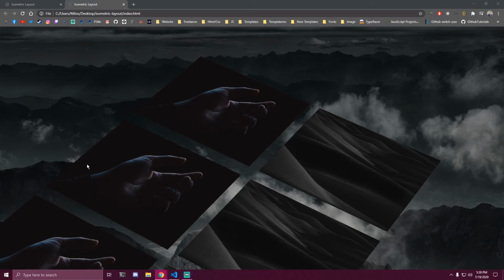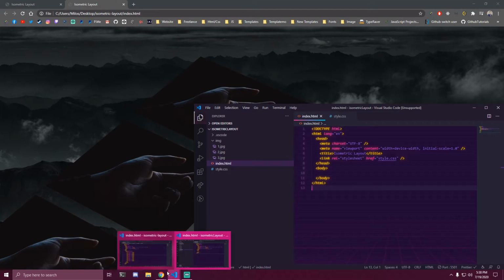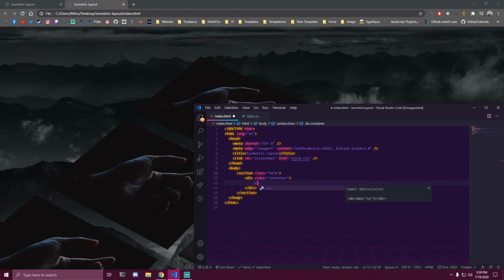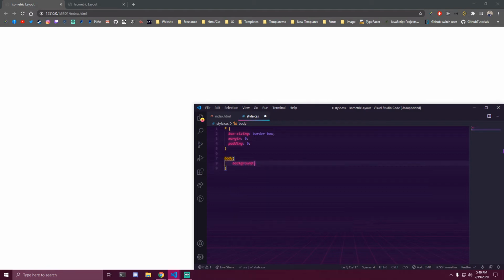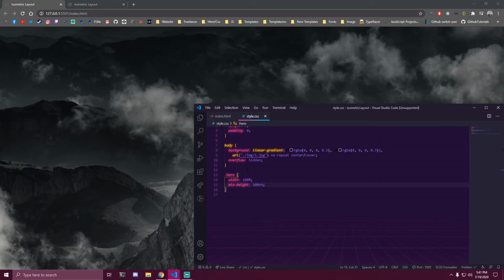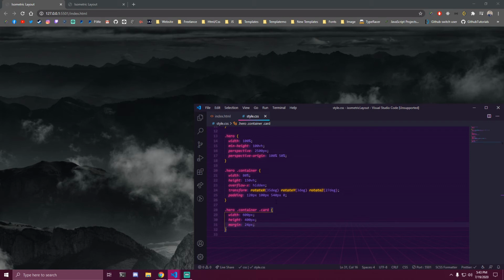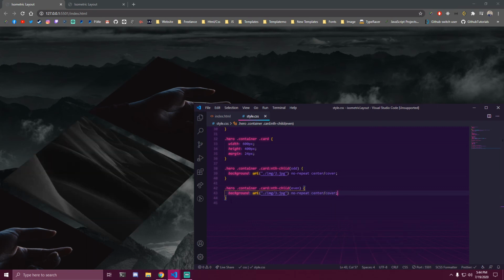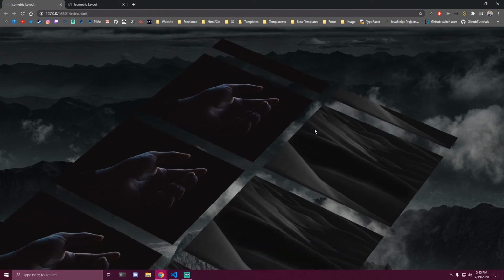Isometric Gallery Layout - Html And Css